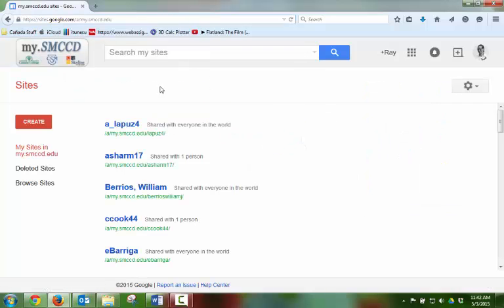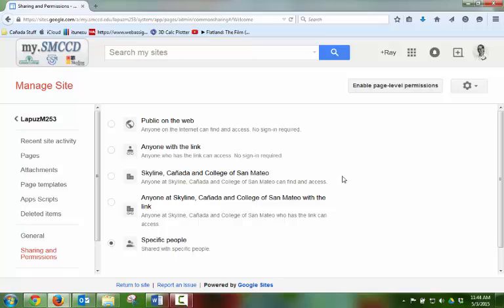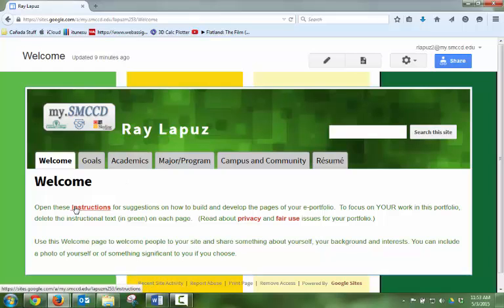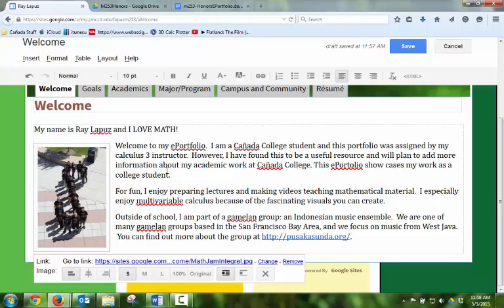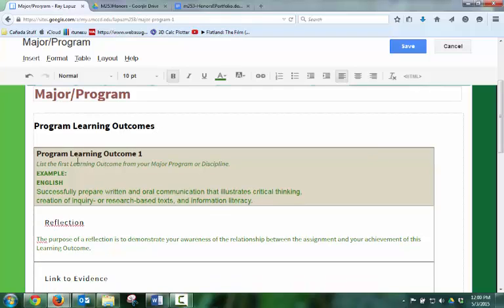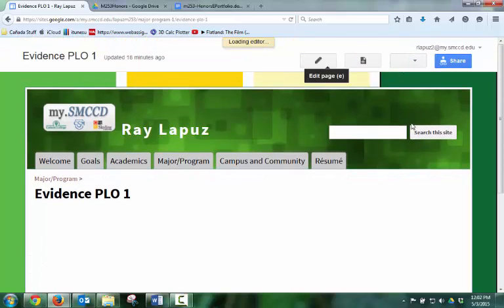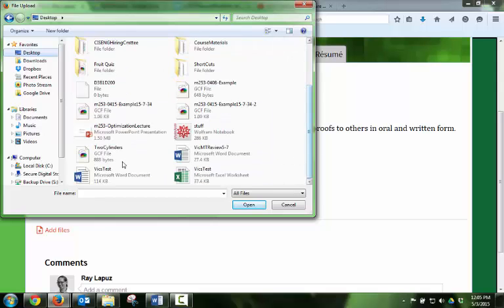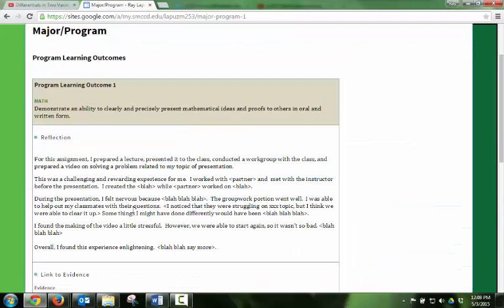m251Honors EPortfolio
Spring 2015
Creating your E-Portfolio